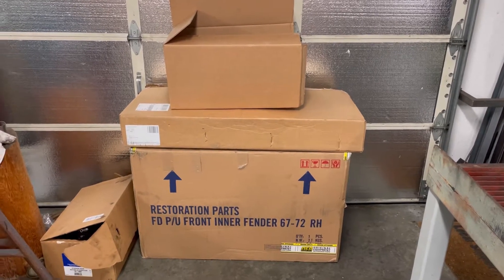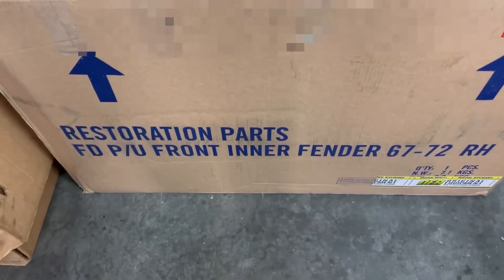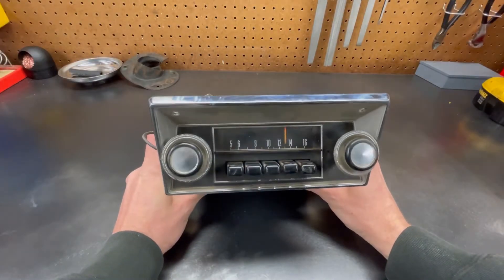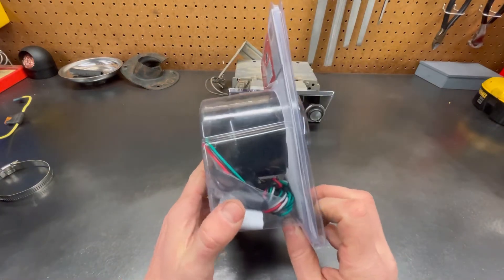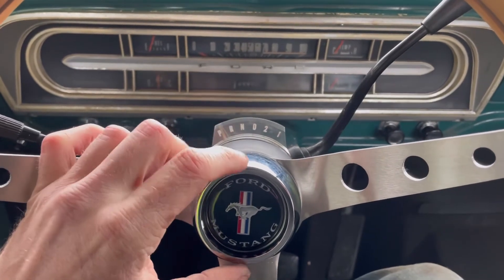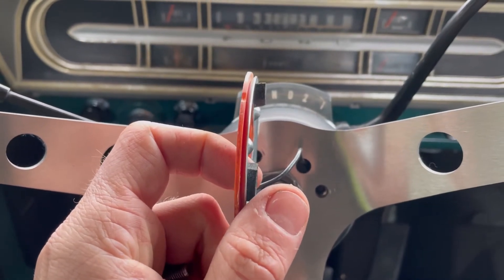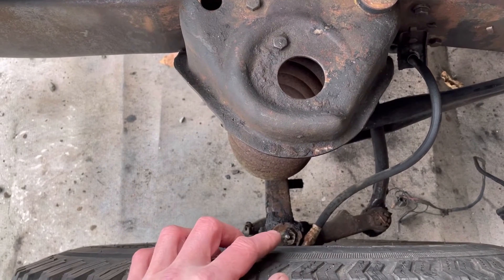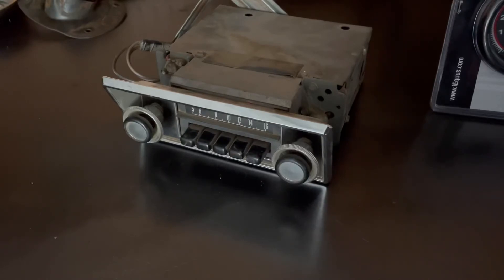A whole bunch of parts for the ‘68 F-100 arrived… but still not the ones we need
Still waiting on my core support, but some other goodies arrived. Going to work on installing the “new” radio, a Grant #966 steering wheel, and a Pro Tach.

The weather had other plans and knocked out our power, so we had to cut this one short!

I will be posting a link to purchase WCC stickers shortly!